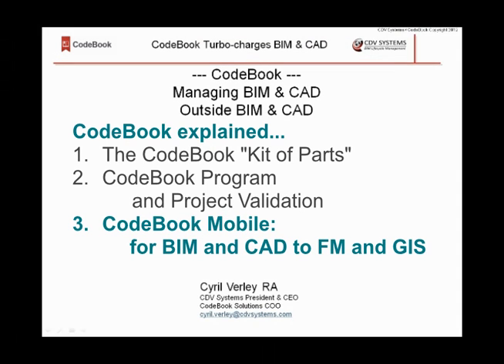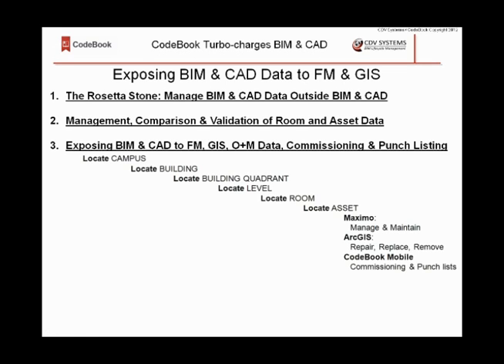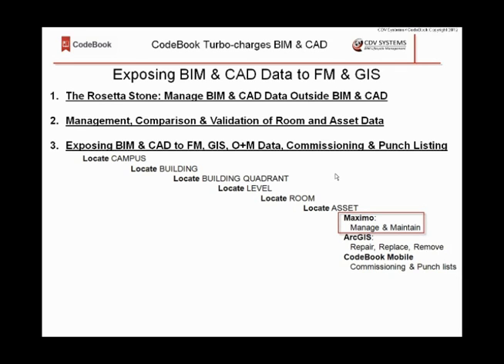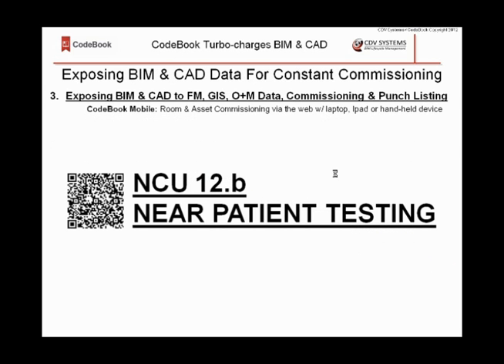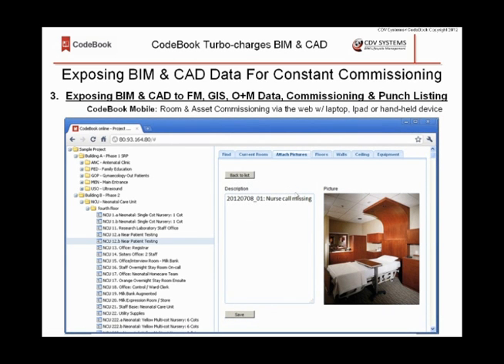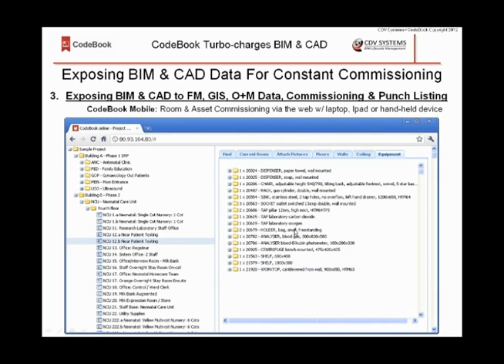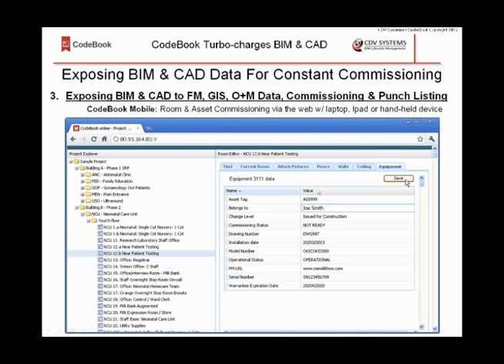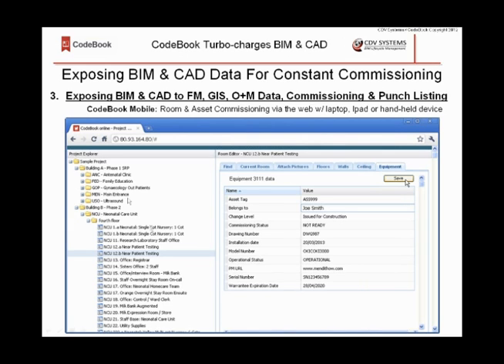CodeBook Explained, Pt. 3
CodeBook Explained is a three-part video series, breaking the value of CodeBook software into three easily managed episodes. This third part deals with how CodeBook can be used in FM and GIS situations, via CodeBook's Mobile application.